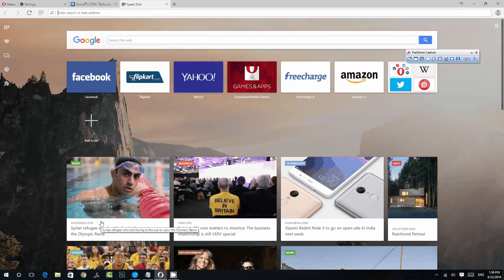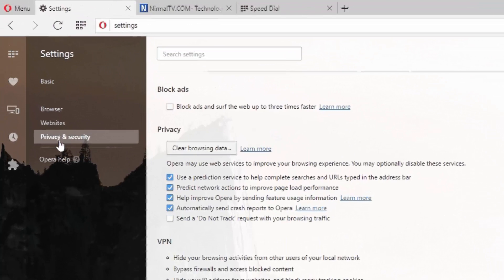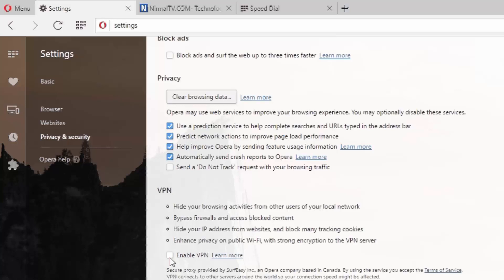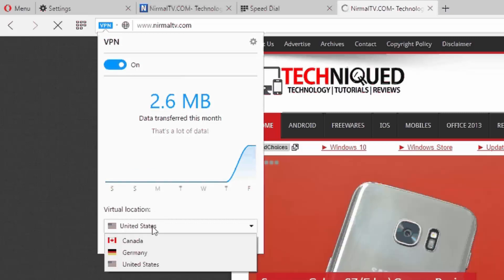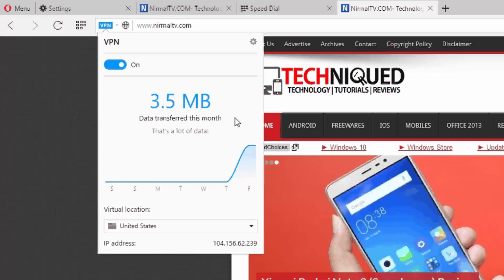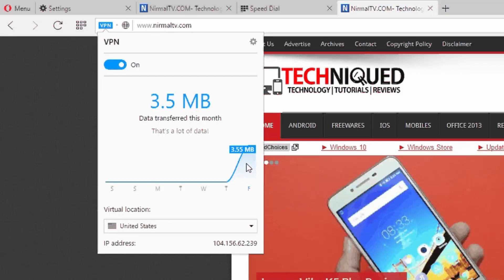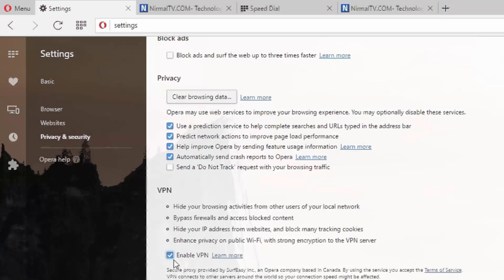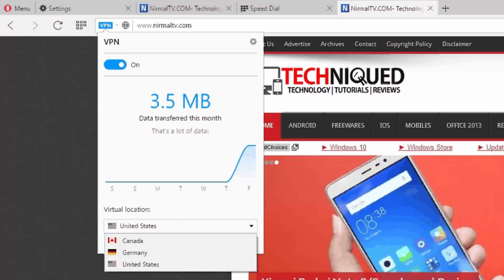Free Unlimited VPN on Opera Browser- How to Enable it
Opera browser now support free VPN which you can use to connect to blocked websites. Here is how to set up FREE VPN on Opera browser and connect to websites annoymously.